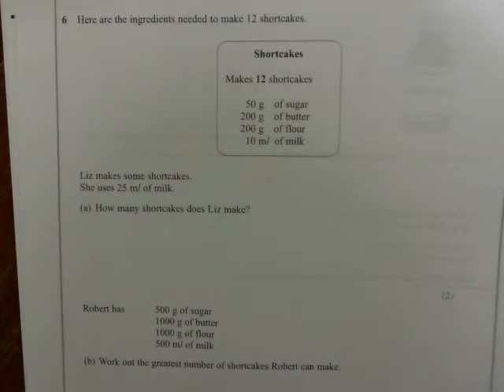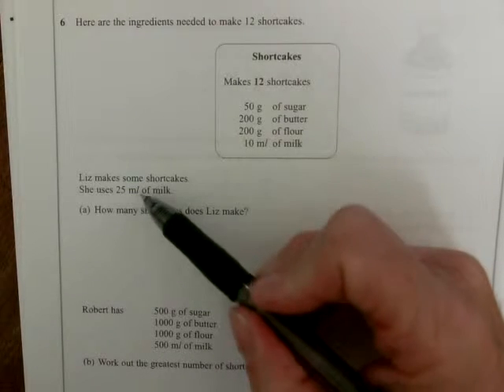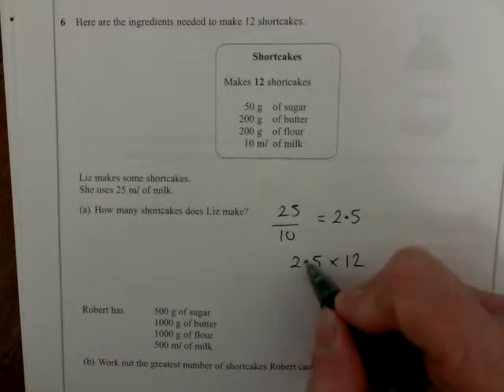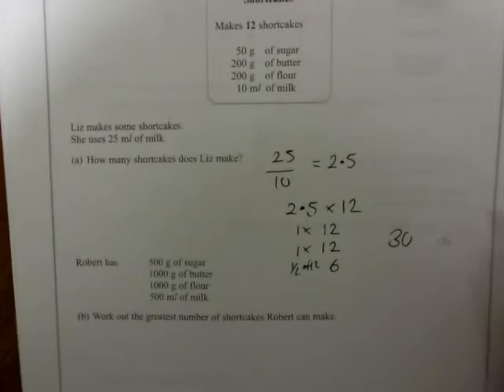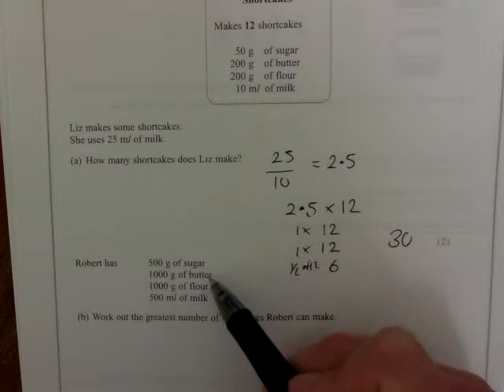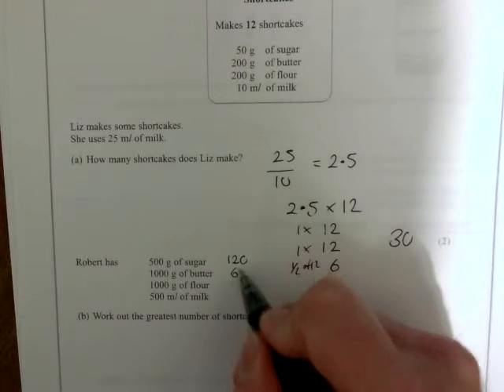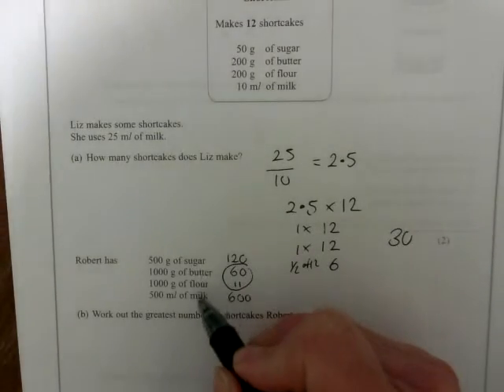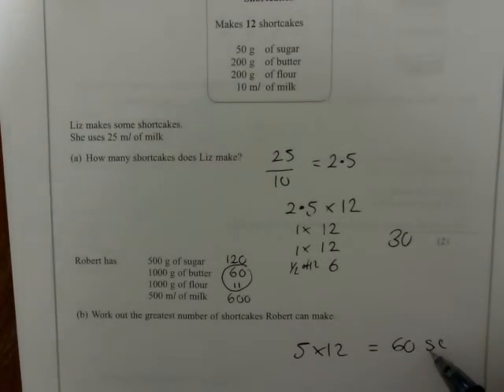q6 proprtionality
maths videos